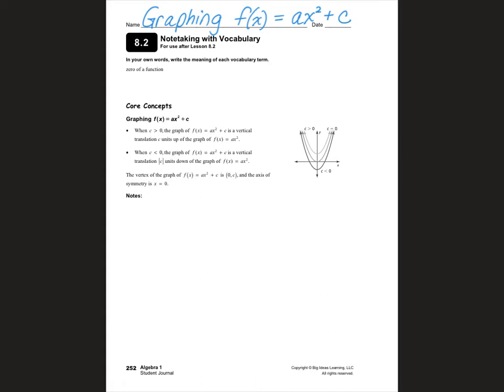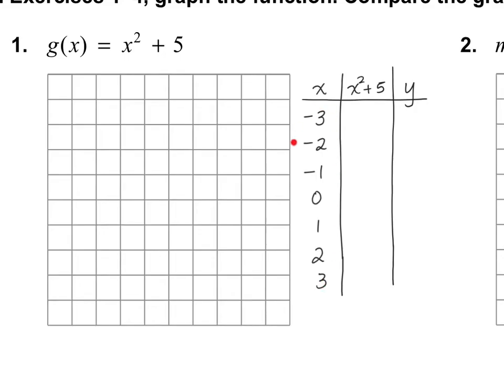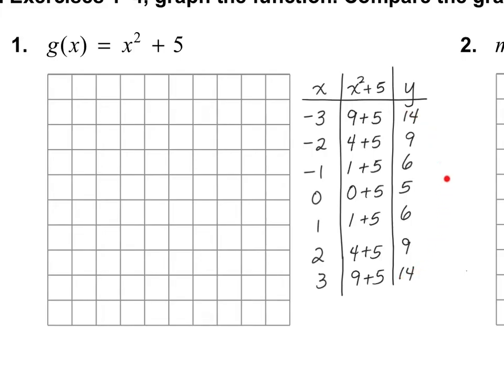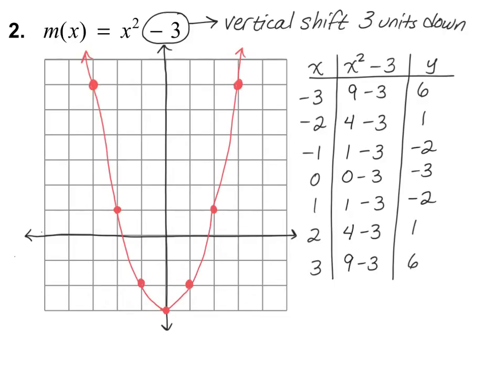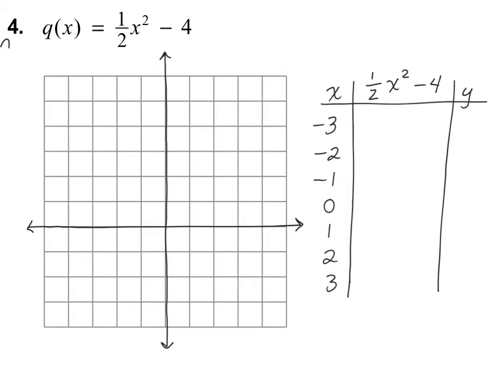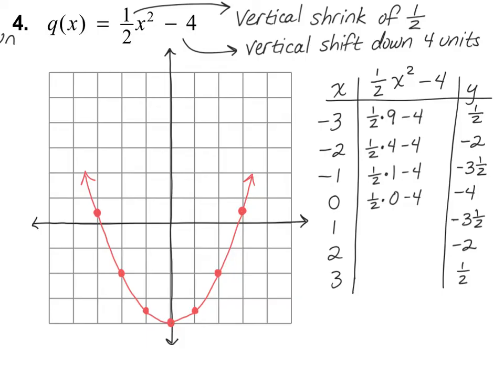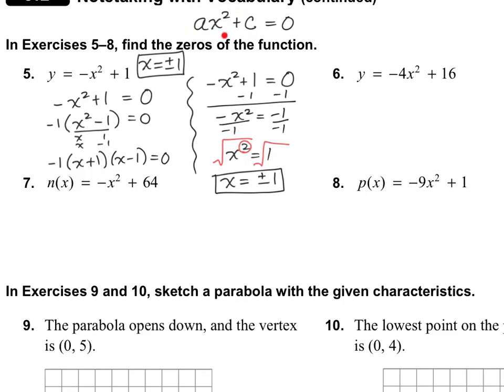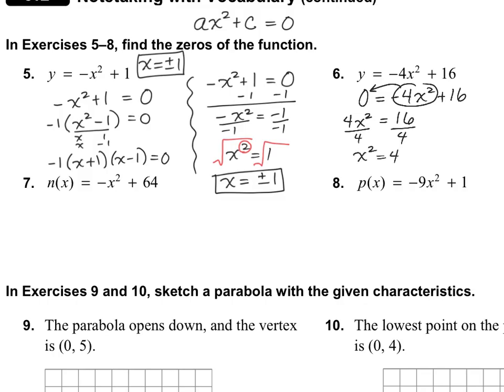Algebra 1, 8.2: Graphing f(x)=ax^2+c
Big Ideas Math Curriculum.  Algebra 1, Chapter 8, lesson 2.  In this lesson I build on the basic function of graphing the quadratic ax^2.  You will learn what happens when you add or subtract a number to that basic function.  You will also compare the graph to the parent function of x^2.